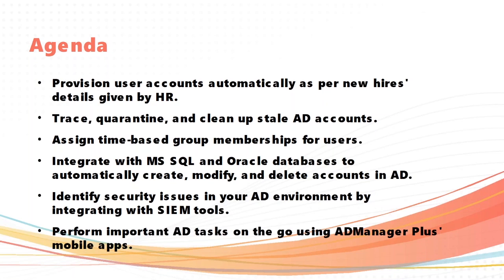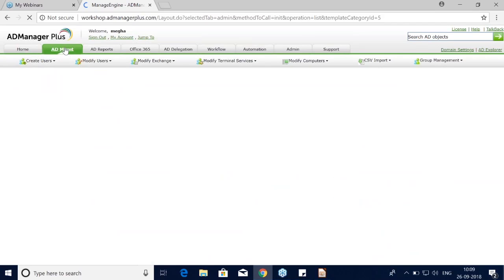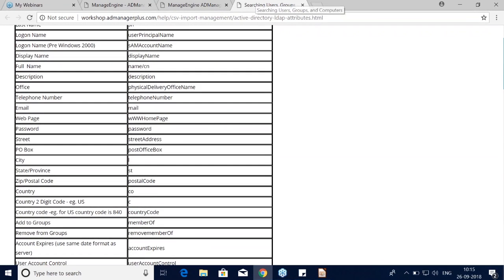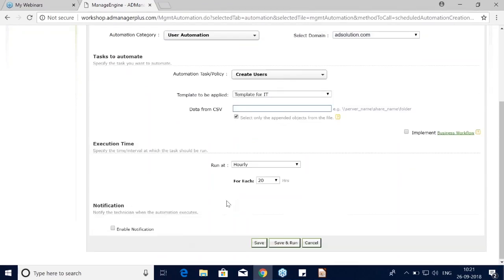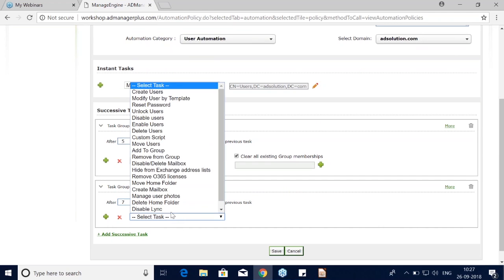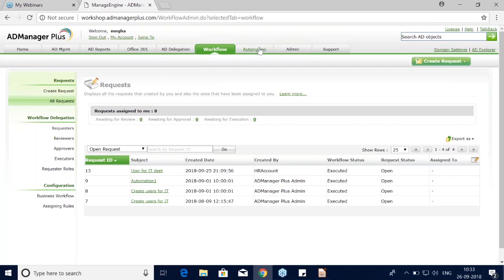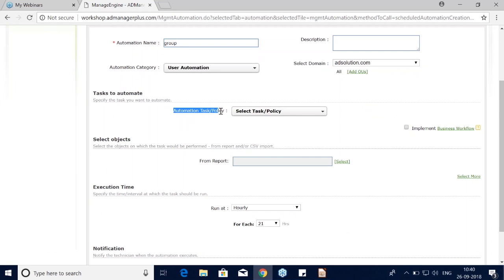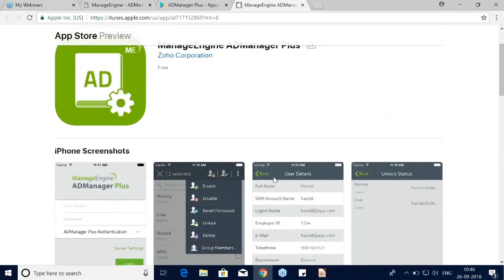Automation for critical AD routines and setting up iOS and Android apps